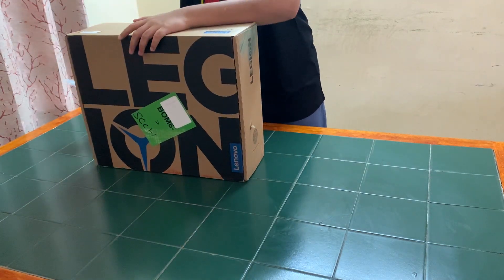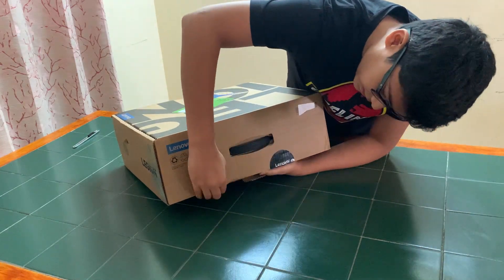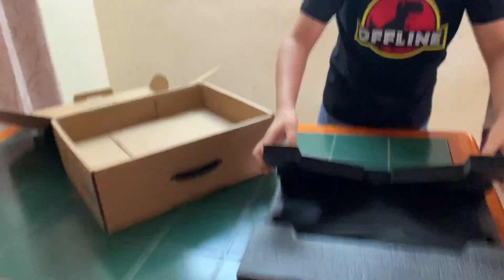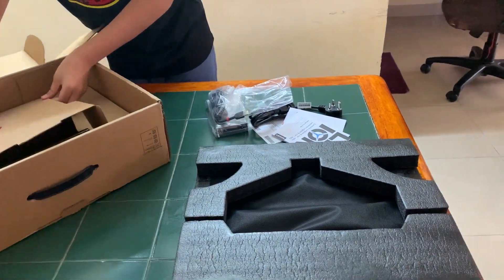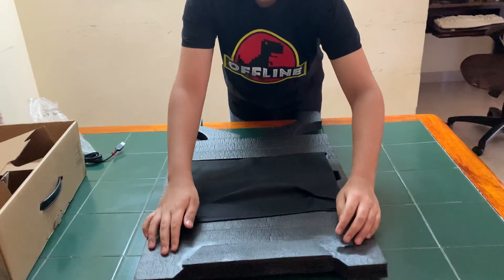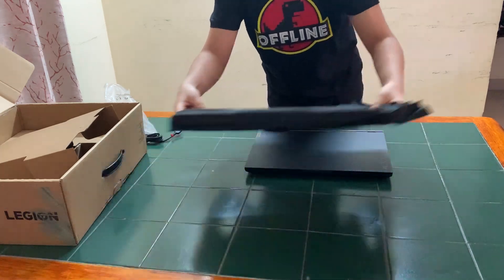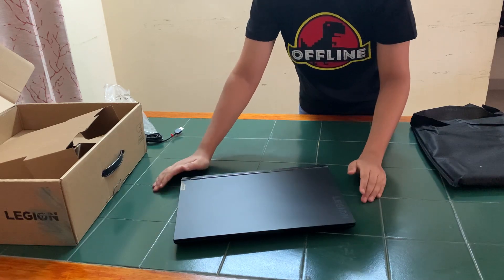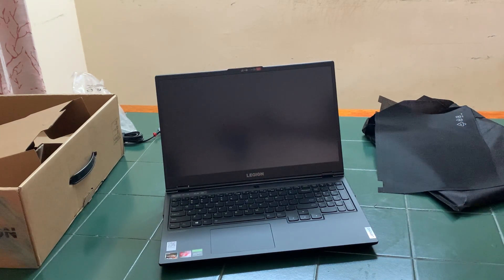Lenovo Legion 5 unboxing! Ryzen 5 4600h + GTX 1650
Hey guys! This is an unboxing of the Lenovo Legion 5. The full review will be coming soon, after I have completed my testing. Till then, enjoy the video!

Configuration - AMD Ryzen 5 4600h, 8 GB ddr4 memory, 256 GB SSD + 1tb HDD, Nvidia Geforce GTX 1650

Links to purchase (most of the time out of stock, so be quick 😅)